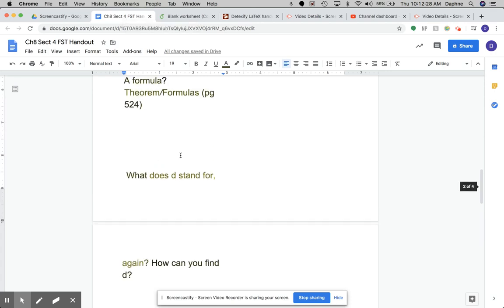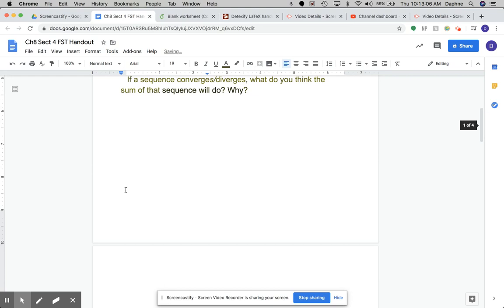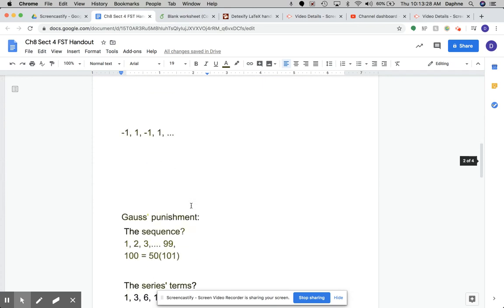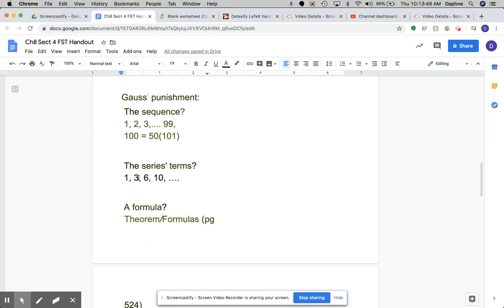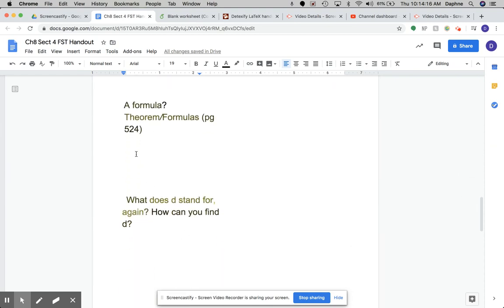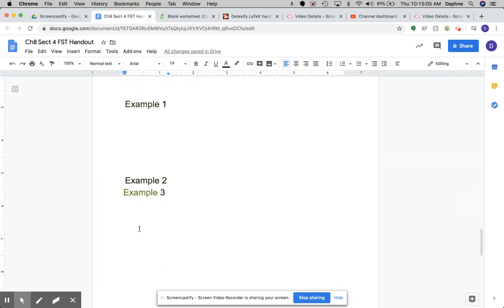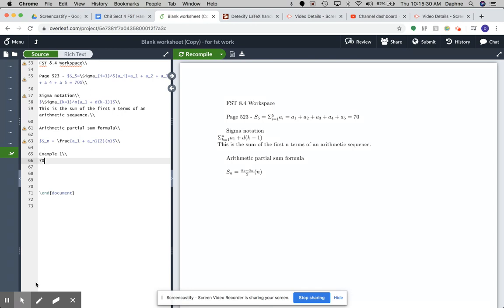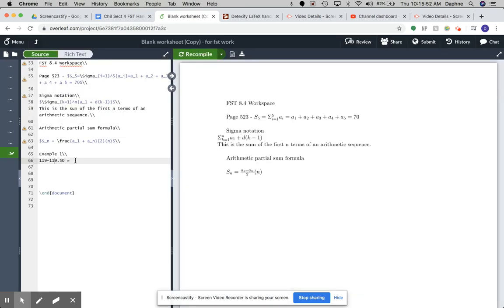FST84Part2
Example 1 in 8-4